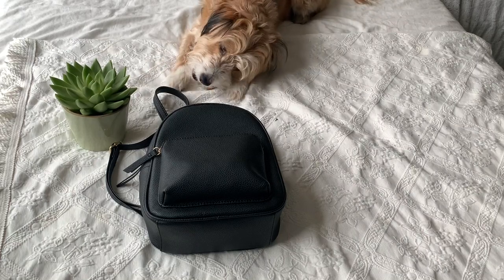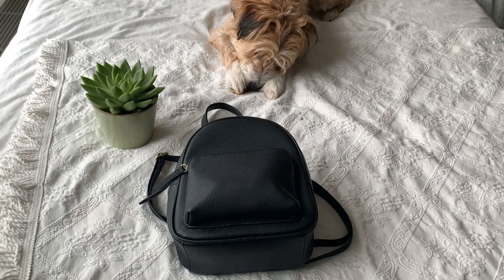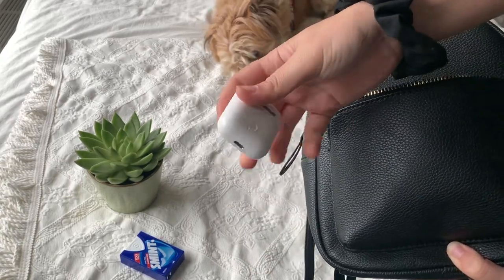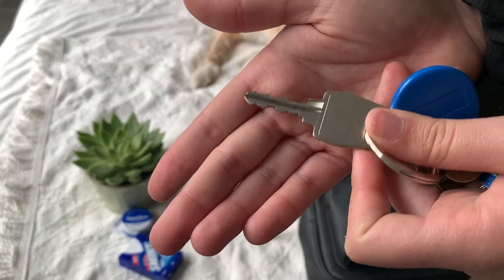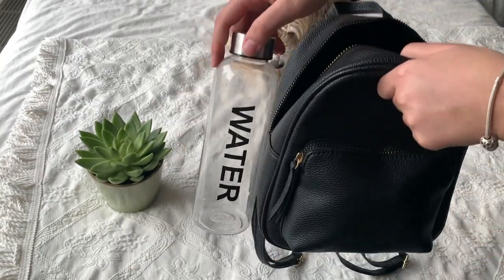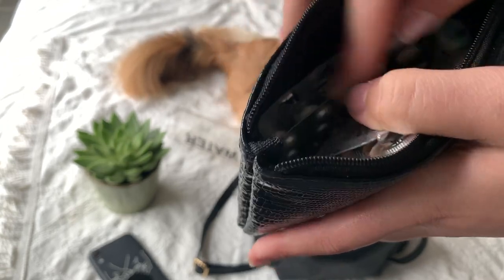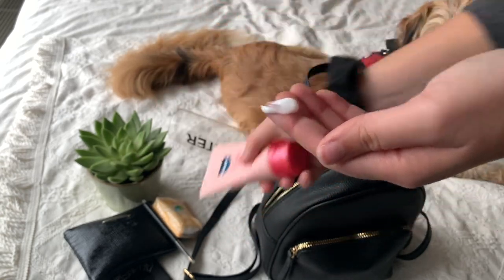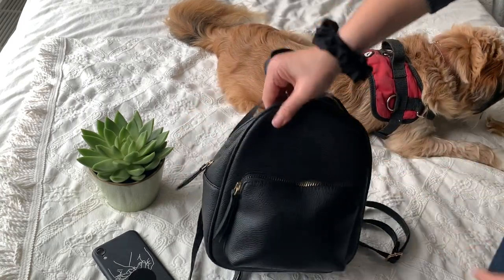WHAT'S IN MY BAG | Minimalist Edition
What is the one thing you cannot leave your house without (besides the obvious phone, money, and keys?)

I usually walk around with just one small belt bag, but for day or weekend trips I sometimes need to carry some more things with me (like a water bottle) so I decided to show you guys what I carry in my bag. Hope you guys enjoy, and have a great week!

FAQs

What do you film with? My iPhone XR and occasionally my GoPro Silver Adventure 4
Where are you from? I am Portuguese but I live/study in The Netherlands
What do you do? I am currently studying towards my masters and I freelance